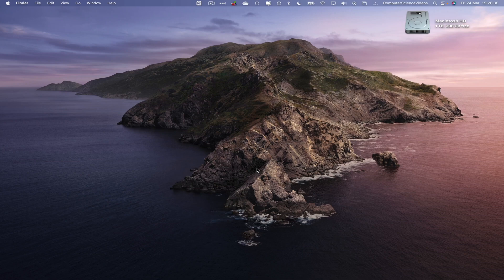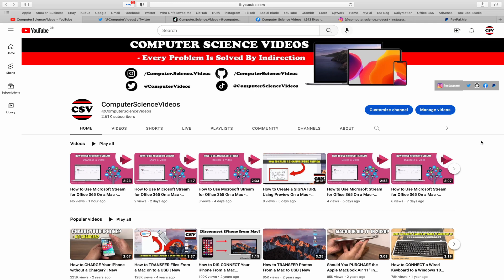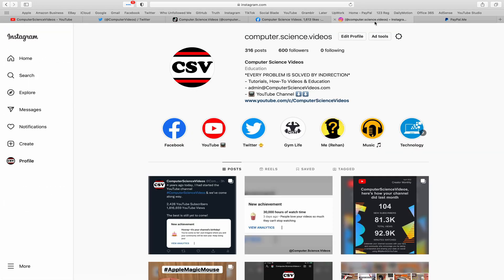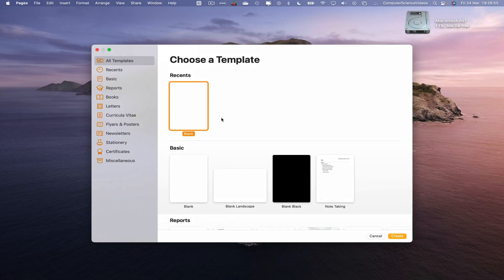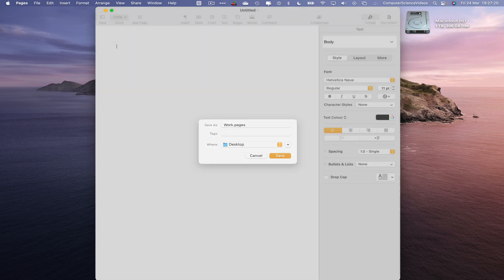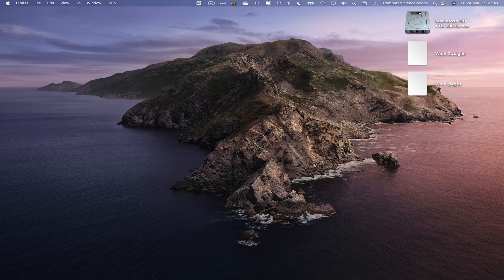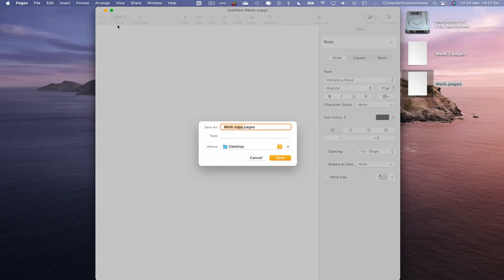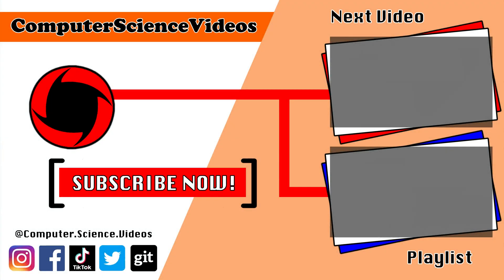How to DUPLICATE a Document On the Pages Application Using a Mac - Basic Tutorial | New